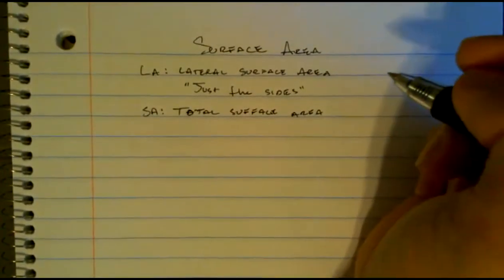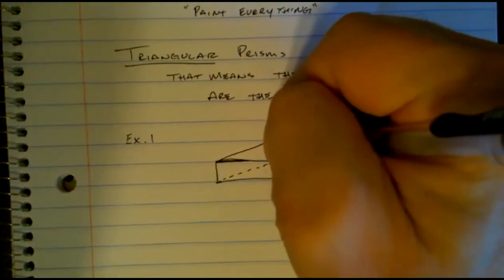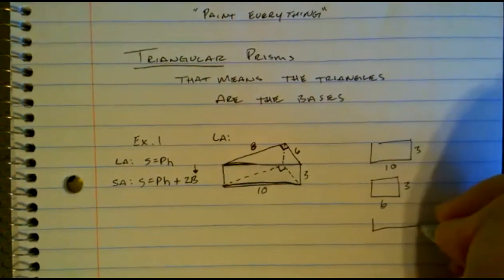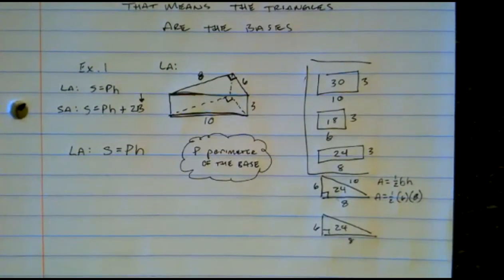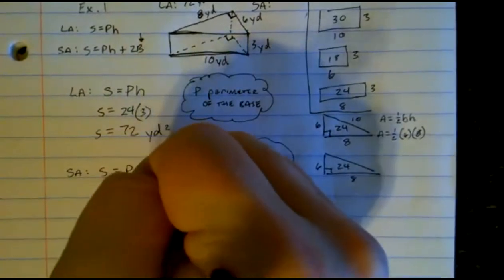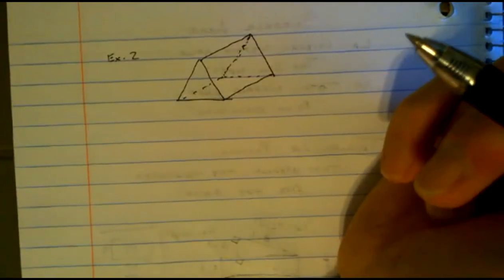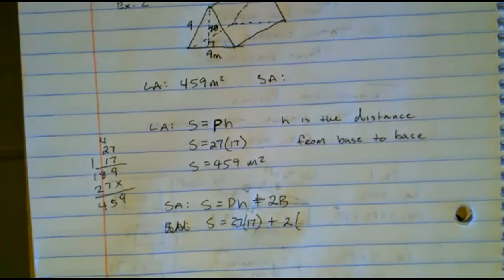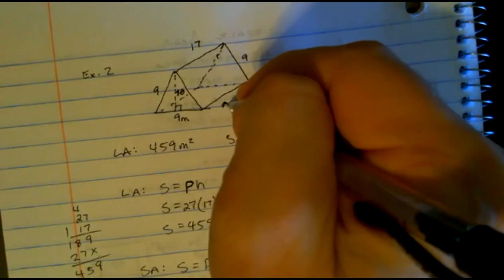Surface Area Day 2